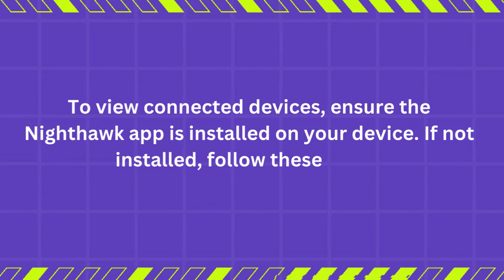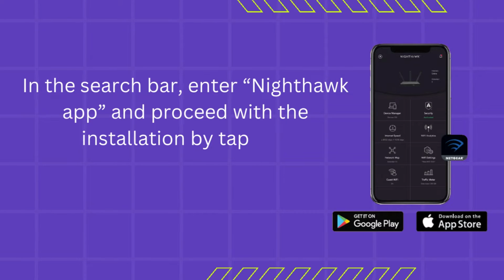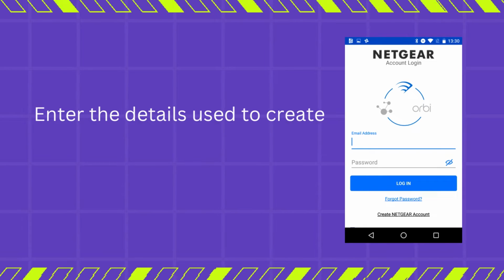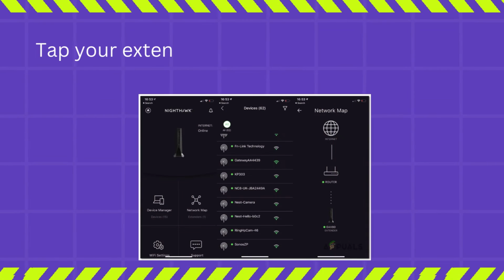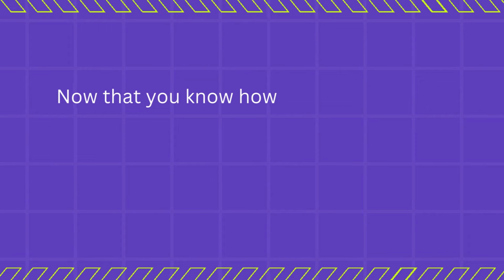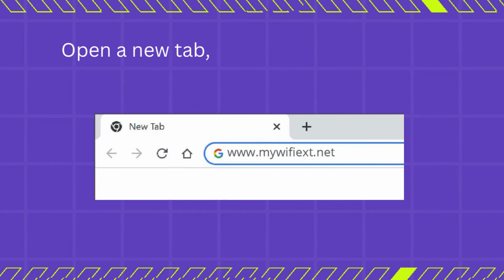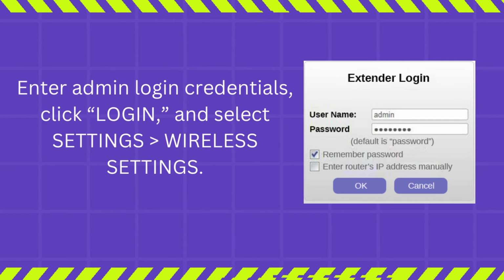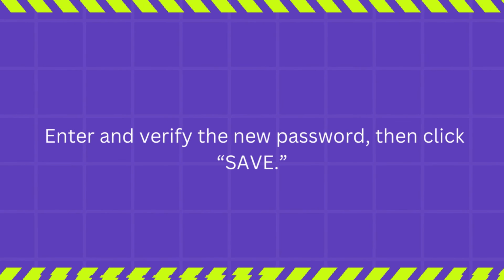how to find Wired and Wireless Network Devices connected to my extender?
Welcome back to our tech channel! In today's video, we're diving deep into network management, specifically focusing on how to identify all wired and wireless devices connected to your WiFi extender. Whether you're troubleshooting connectivity issues or just curious about what's connected to your network, this guide has you covered!

🔍 What You'll Learn:

Accessing Your Extender's Interface: Step-by-step instructions to log into your WiFi extender's settings.
Identifying Wired Devices: Tips on finding devices connected via Ethernet cables.
Identifying Wireless Devices: Methods to see which devices are using your WiFi signal.
Using Network Management Tools: Introduction to tools and software that can simplify the process.
Security Tips: Ensuring only authorized devices are connected to your network.
🔧 Tools You'll Need:

A computer or smartphone
Network extender login credentials
Optional: Network scanning software